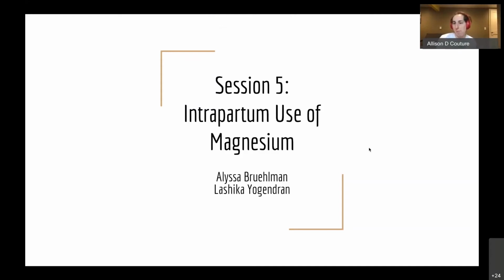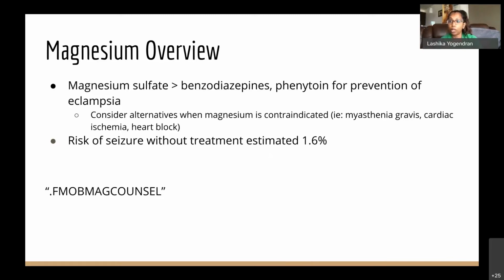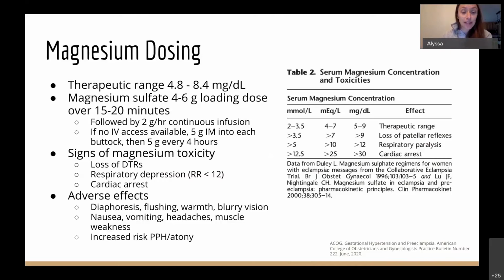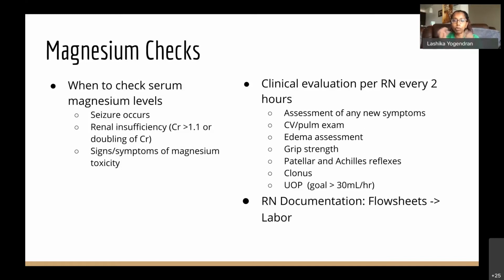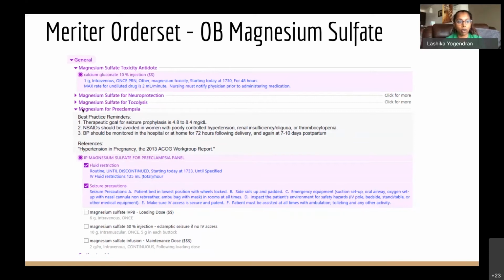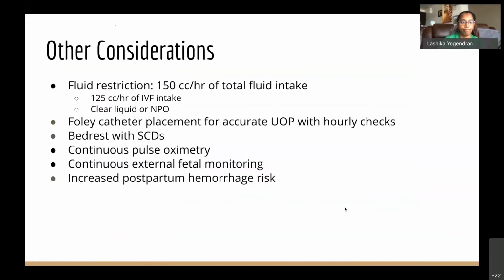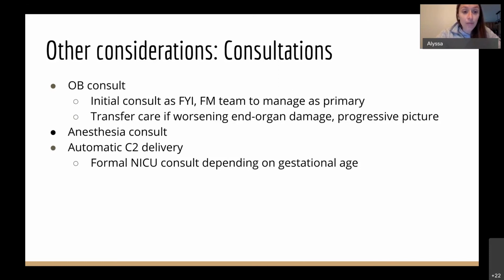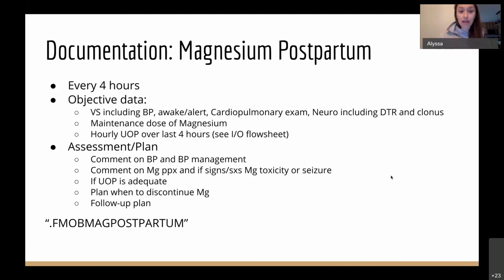"Intrapartum Use of Magnesium" - Alyssa Bruehlman, MD and Lashika Yogendran, MD